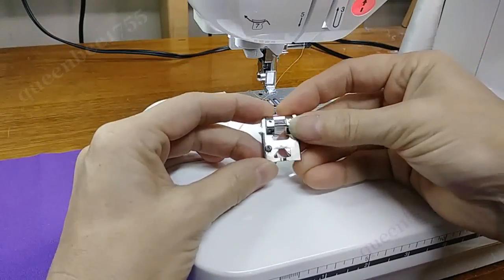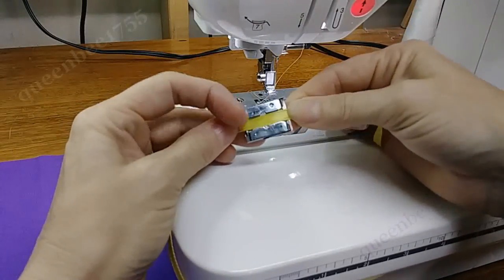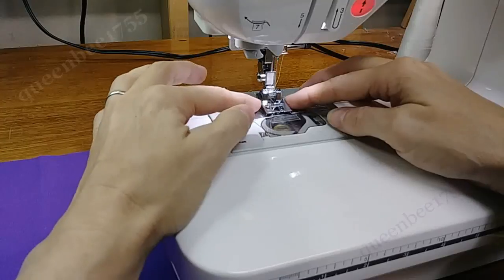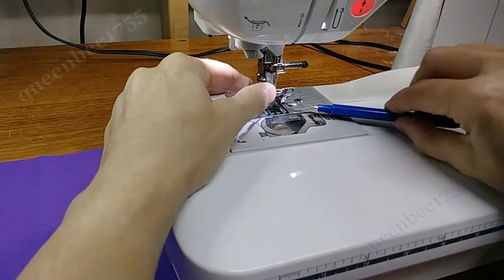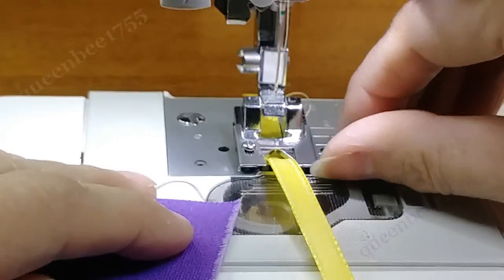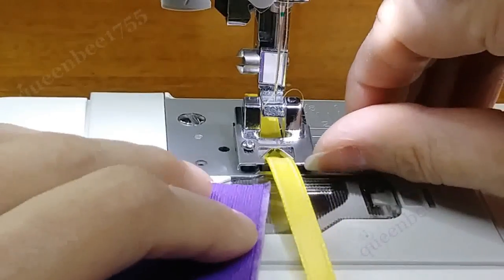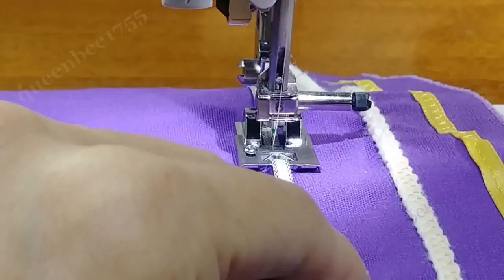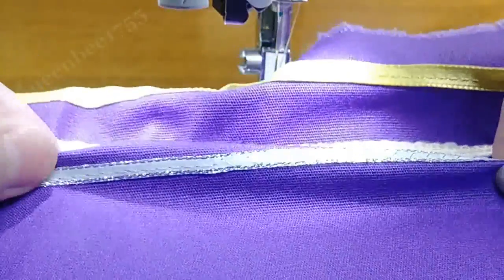52 Piece Presser Foot Kit: DEMO 2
TIME STAMPED (see below) :

Braiding Foot with multiple examples (0:03)
Adjustable Bias Tape Binder Foot (12:25)
Nail Button Pressing Foot (18:34)
Sewing Beads Foot & Round Bead Foot (20:40)

PRODUCT LINKS

Janome:                *unavailable*                  (not all the feet in the 52 piece set will work on this machine but I'm liking this machine so far)

52 piece presser foot set
62 piece presser foot set
3Pcs Narrow Rolled Hem Sewing Machine Presser Foot
Sleeve board
Tailor ham
Pick it up mitt
Blocking mats
Dress dummy
6.5 x 24” acrylic ruler
Quilter temples
Square quilters rulers
Rotary cutter
Binder clips
Sewing clips
Hair clips
Pattern weights
Magnetic pin wand
Tag gun
Leather rivet set
Grommet set
Triangle Tailor's Chalk Markers

Occasionally you will see I am having a tension issue with my machine. I have ran this poor machine a ton and it needs maintenance but I can not afford that at this time. So in the meantime I make due and adjust as needed.